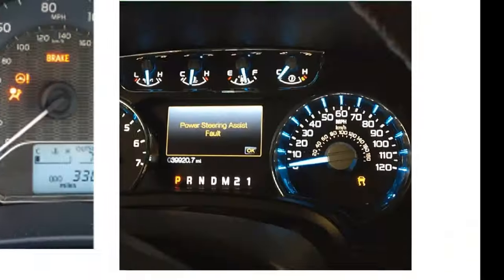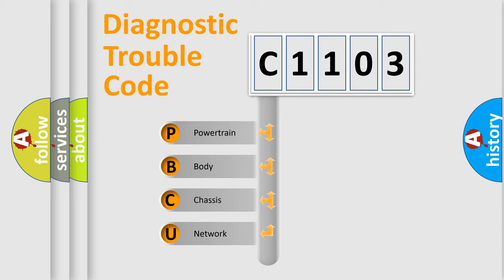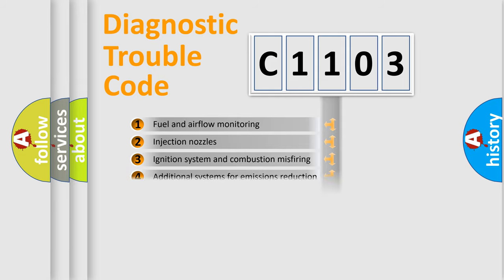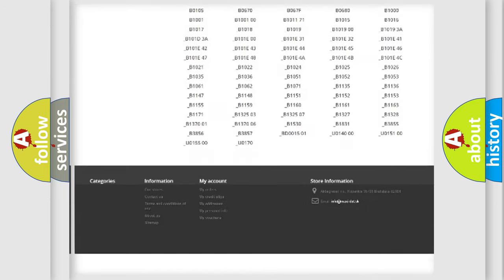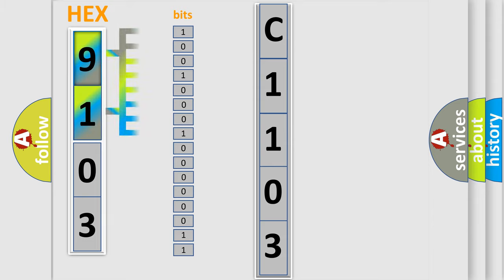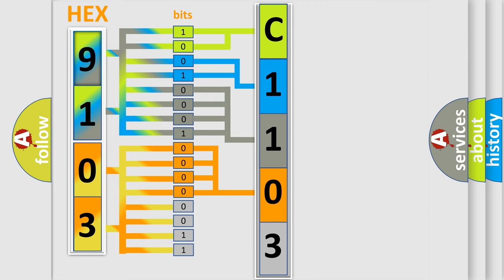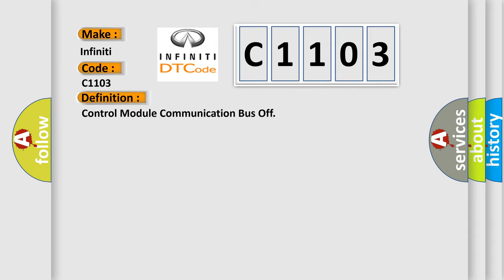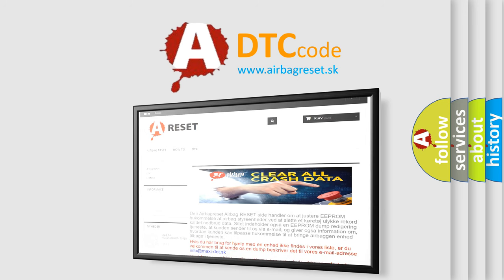DTC Infiniti C1103 Short Explanation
Contents:
0:21 Basic DTC analysis according to OBD2 protocol standard.
1:48 Insight into programming
2:58 A diagnostically understandable description of the Diagnostic Trouble Code
3:05 Basic error definition

Make
Infiniti
Code
C1103
Definition
Control Module Communication Bus Off
Description